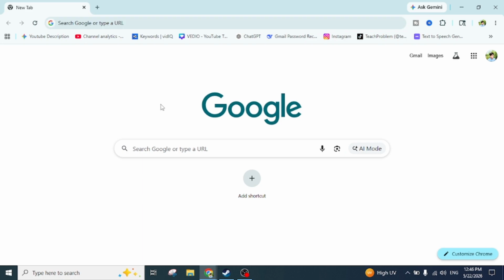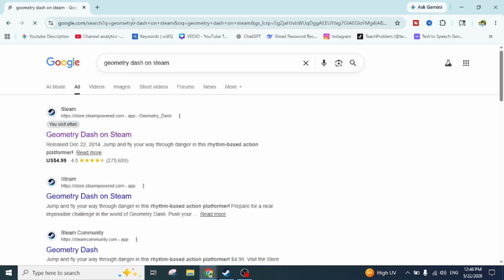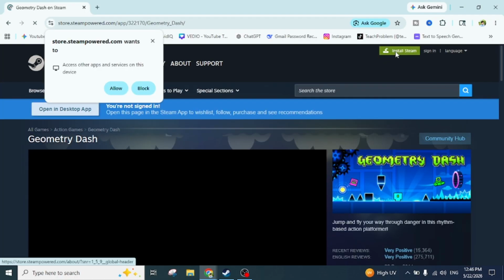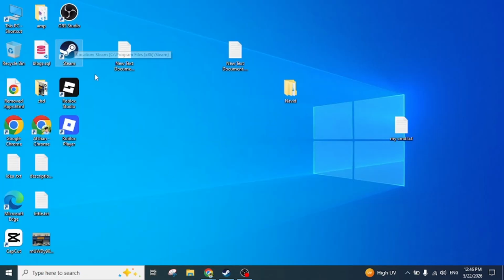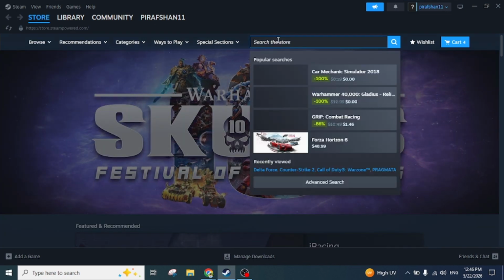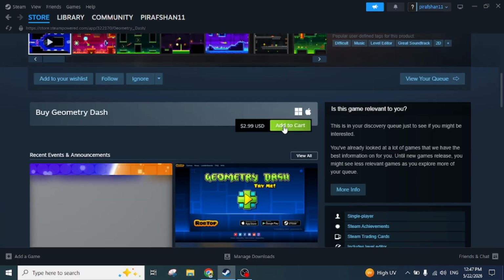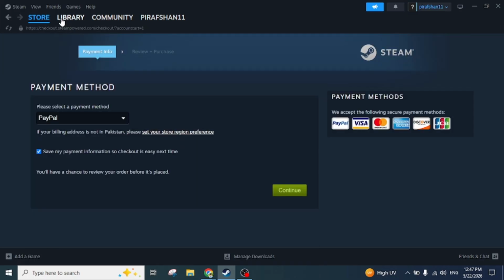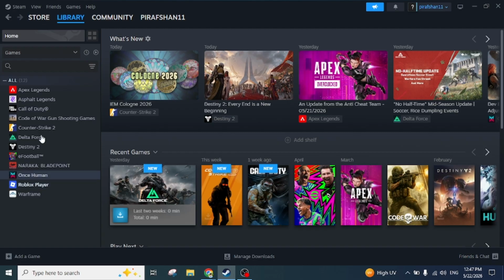How To Download Geometry Dash On PC - Full Guide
Learn how to play Geometry Dash on PC with this complete step-by-step tutorial. In this guide, I show you the best methods to download, install, and play Geometry Dash on your Windows laptop or desktop computer. Whether you want to play the full version from Steam or try the free lite version, this video covers everything you need to know to start jumping and flying through rhythm-based levels.

In this video, you'll learn where to download Geometry Dash officially from Steam or RobTop Games website, how to install the game on Windows 10 and Windows 11, and how to set up controls using keyboard or a controller. I also cover system requirements, tips for better performance, and how to install custom levels and mods like Geometry Dash Meltdown or SubZero. By the end of this tutorial, you'll have Geometry Dash fully installed and ready to play on your PC.